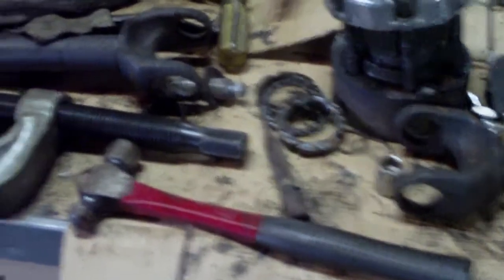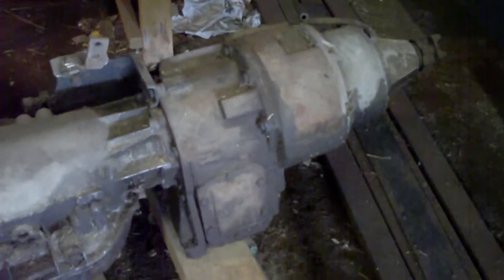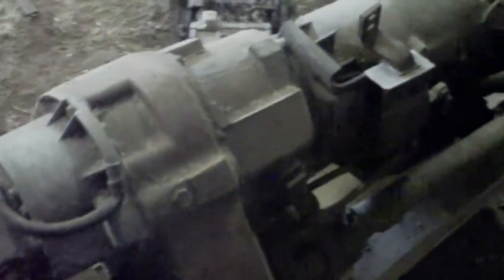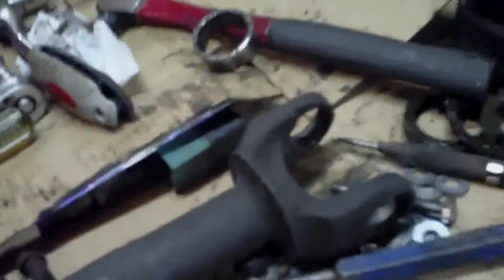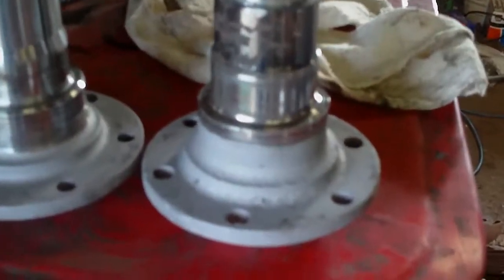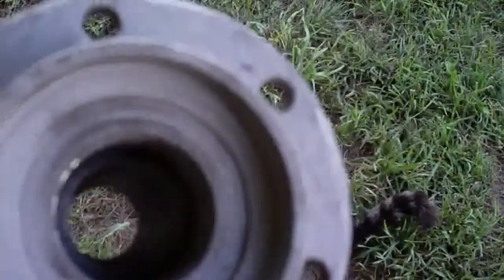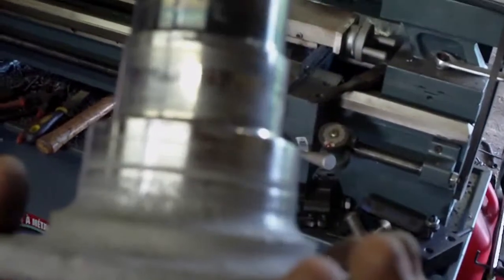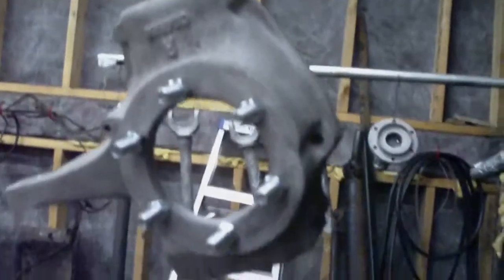K25 Frame Part 9 - Knuckles, Spindles, Axles and a Rant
More paint pre-prep, sandblasting the knuckles, spindles and axle shafts.  And a bit of whinging.
Don't forget to click the "Like" button below.